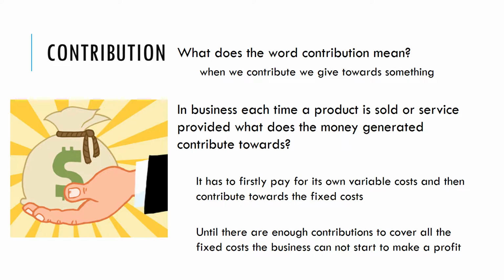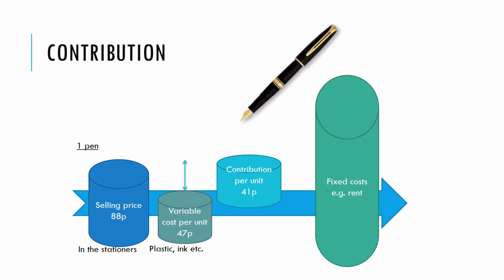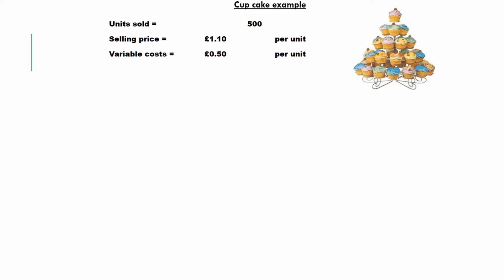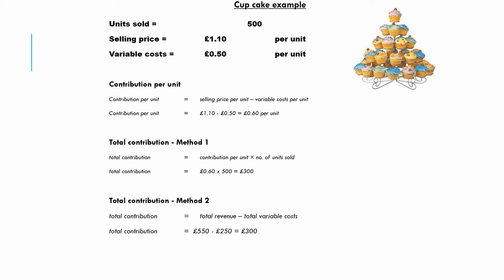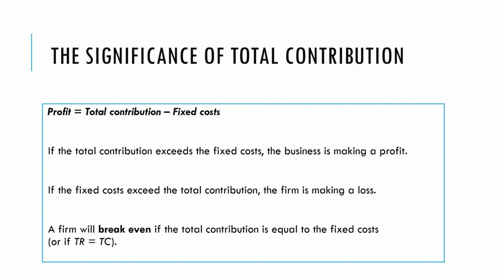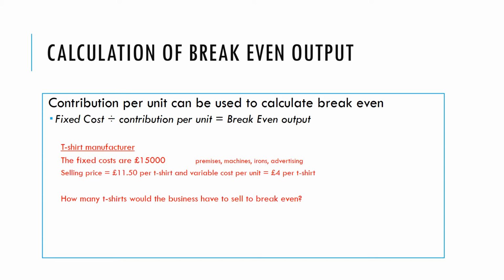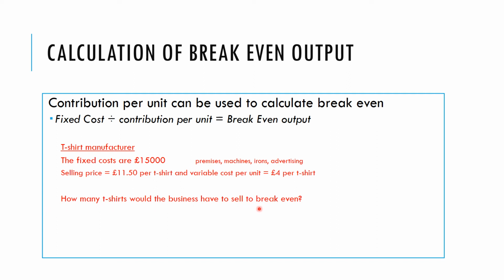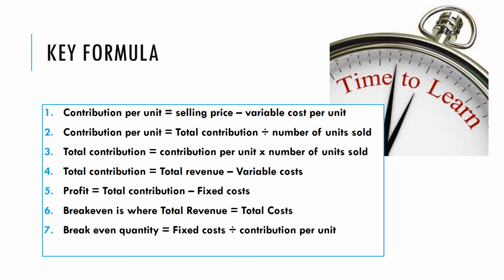36 Contribution and Break Even REC